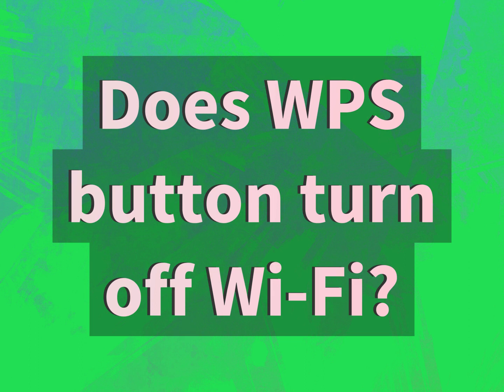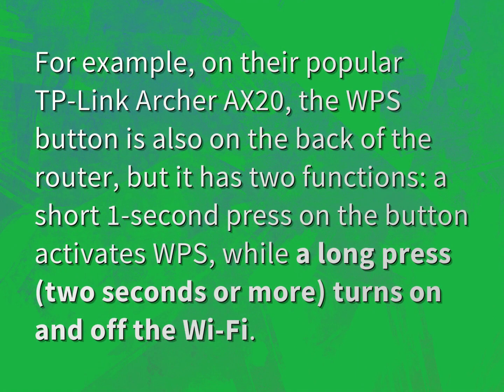Does WPS button turn off Wi-Fi?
James Webb (2022, August 3.) Does WPS button turn off Wi-Fi?
    WHYS.video